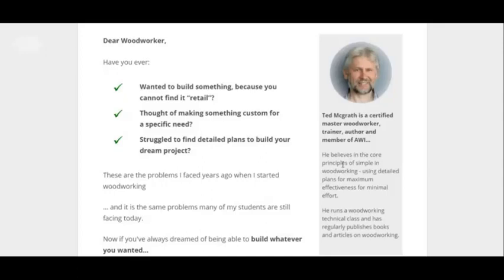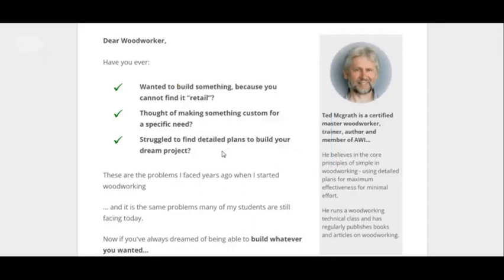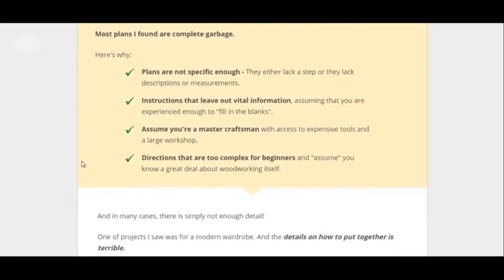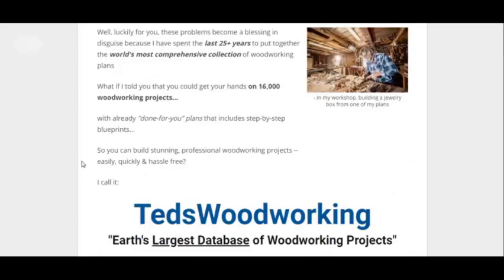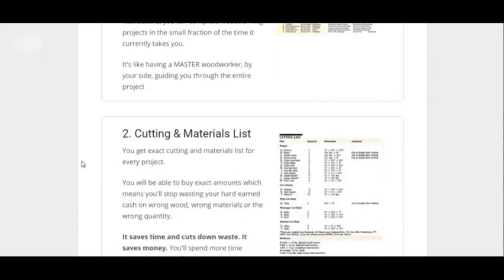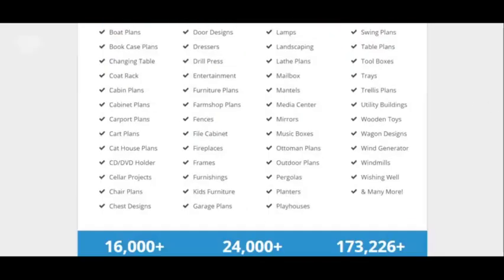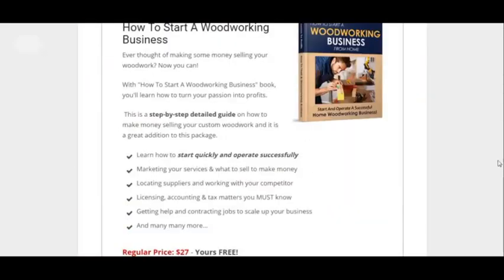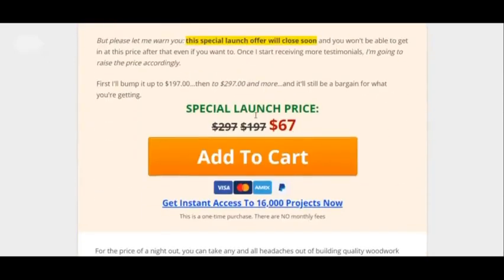DIY Wooden Toys for Rabbits - Woodworking Plans!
There are over 16,000 plans in this woodworking guide!

How to Build a 10 Frame Langstroth Beehive
How to Build a Thermosolar Hive
DIY Wooden Toys for Parrots
DIY Wooden Toys for Rabbits
Woodworking Projects for Girlfriend
Woodworking Projects for Wedding Gifts
Woodworking Plans for Hot Tub Steps
How to Make a Cutting Board Without a Planer
How to Make a Cutting Board Out of a Tree Stump
How to Make a Cutting Board Out of Oak
How to Make a Cedar Cutting Board
How to Make a Basket Weave Cutting Board